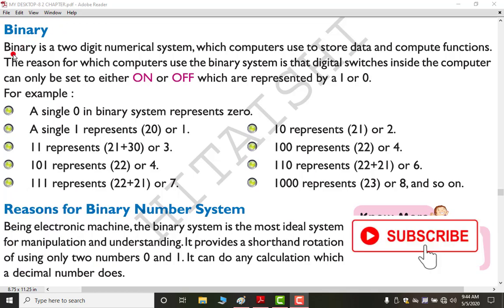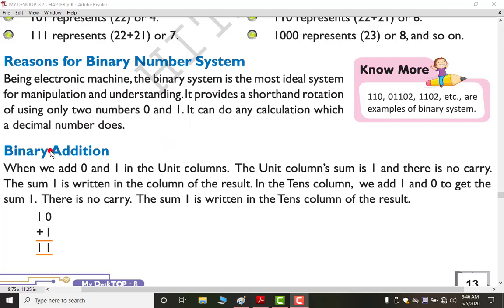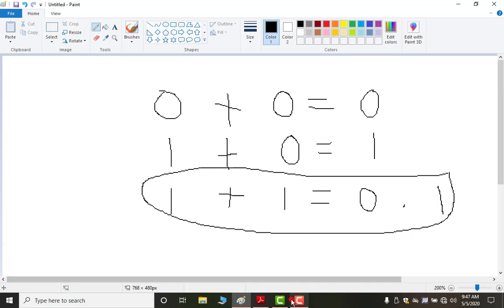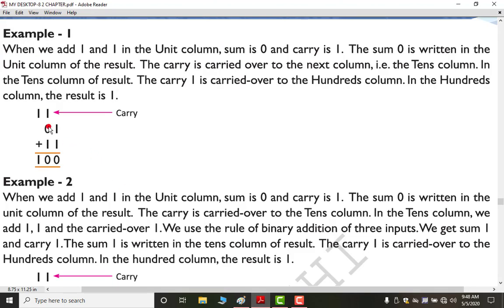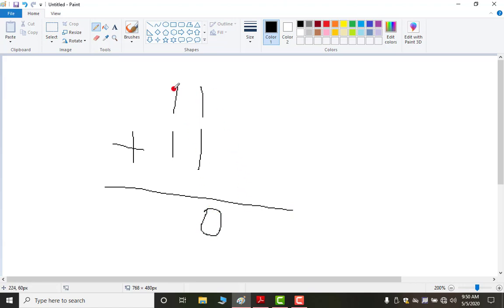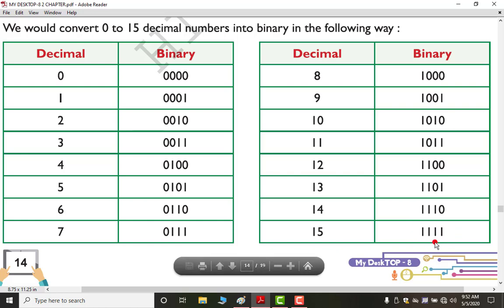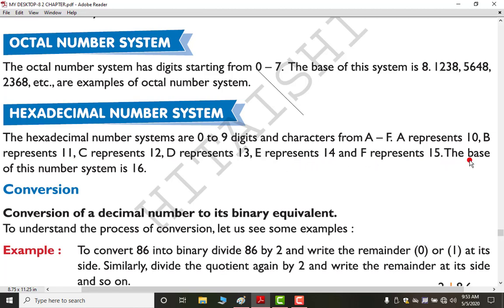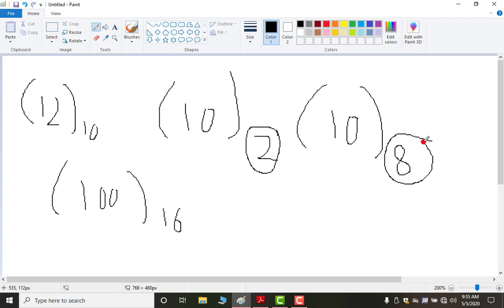Number System Class-8 Chapter-2 Part-2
video about Binary Number System,
Binary addition,
Decimal Number System Introduction,
Octal Number System Introduction,
Hexadecimal Number System Introduction